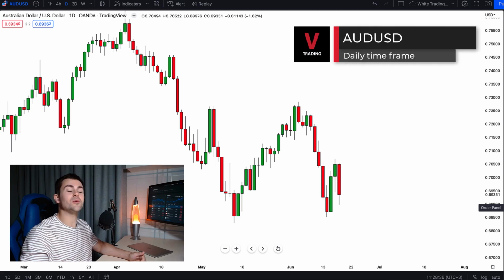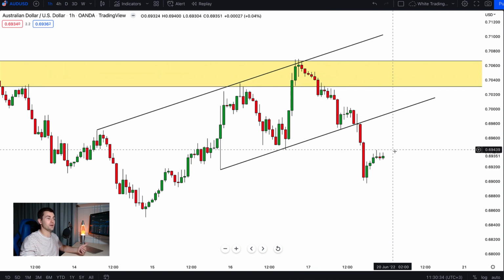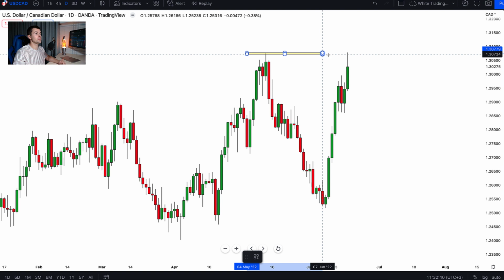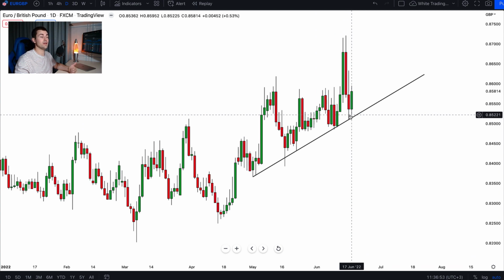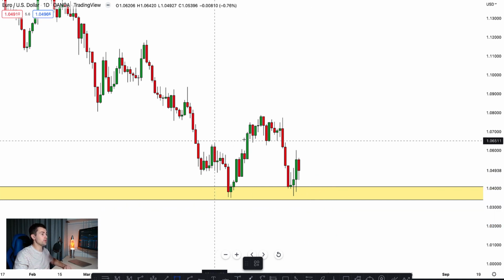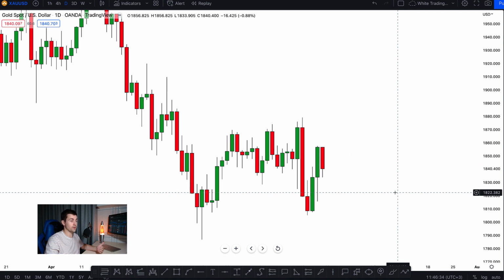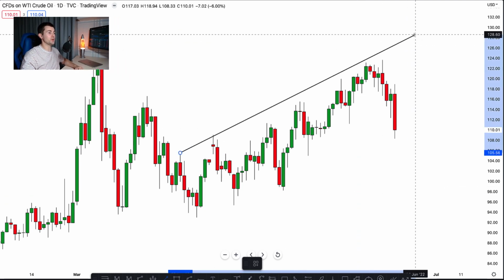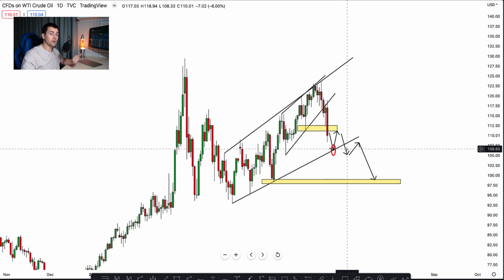What to Trade Next Week. EURUSD, GOLD, WTI Crude Oil, AUDUSD, USDCAD (learn technical analysis)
0:00 Introduction
0:21 AUDUSD analysis
2:51 Premium Group
3:15 USDCAD analysis
4:59 EURGBP analysis
7:39 EURUSD analysis
9:59 GOLD analysis
12:03 WTI Oil analysis
14:40 Ending

Free forecasts and signals.
Detailed market outlook.

BIO